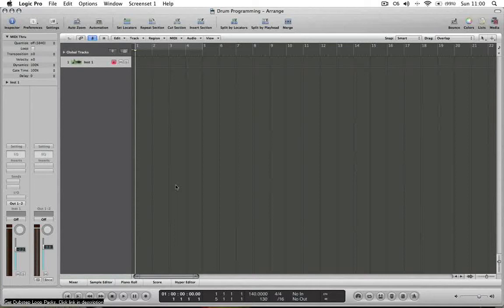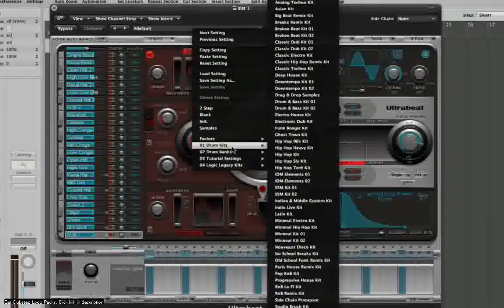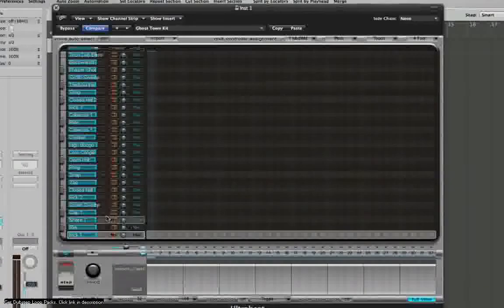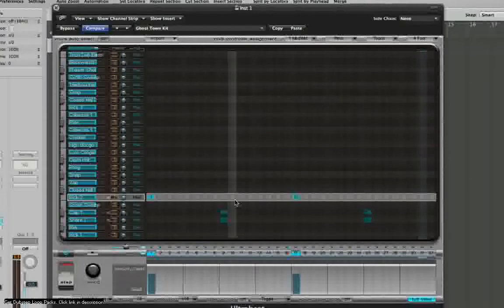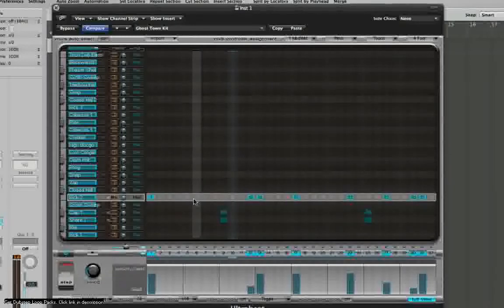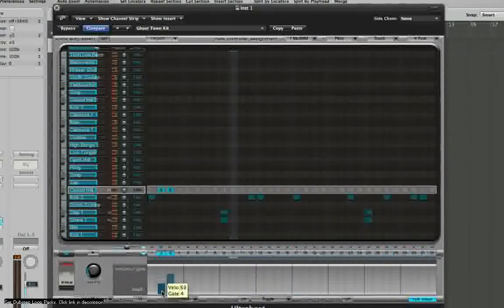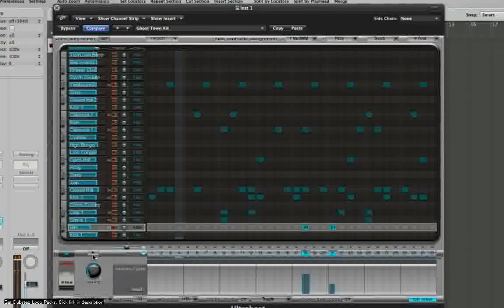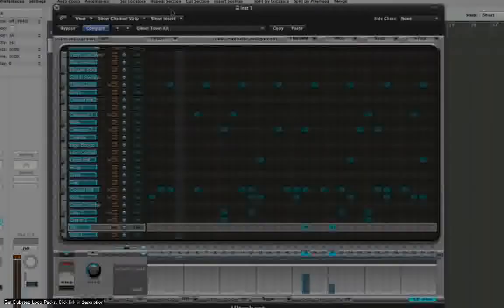(Dubstep) Drum Programming in Logic's Ultrabeat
(Dubstep) Drum Programming in Logic's Ultrabeat download dubstep loops, dubstep samples,how to dubstep,dubstep drum samples ,dubstep loops, dubstep bass samplesdubstep download
dubstep downloads
dubstep drop samples
dubstep drum
dubstep drum beat
dubstep drum kits
dubstep drum loop
dubstep drum loops
dubstep drum machine
dubstep drum pack
dubstep drum packs
dubstep drum pattern
dubstep drum patterns
dubstep drum sample
dubstep drum sample pack
dubstep drum samples
dubstep drum sounds
dubstep drumkit
dubstep drums
dubstep drums ableton
dubstep drums samples
dubstep example
dubstep examples
dubstep fl studio 9
dubstep flp
dubstep flp download
dubstep fruity loops
dubstep fruity loops 9
dubstep fruity loops pack
dubstep garageband loops